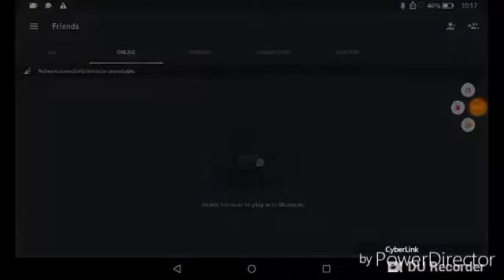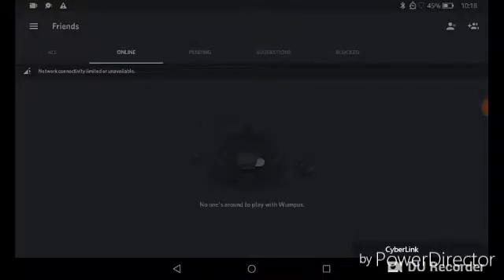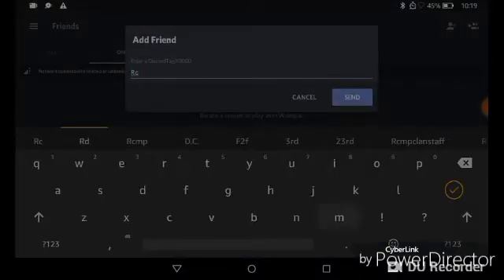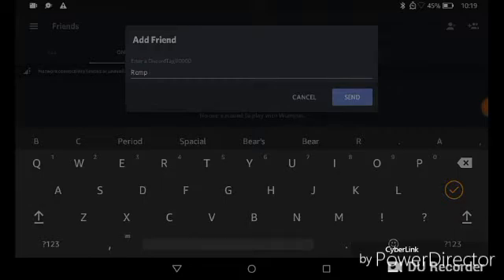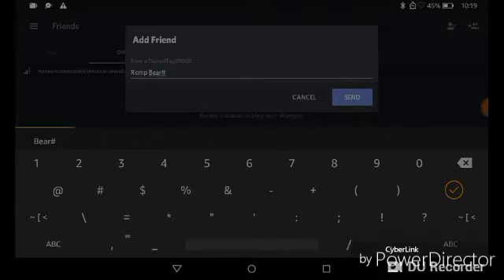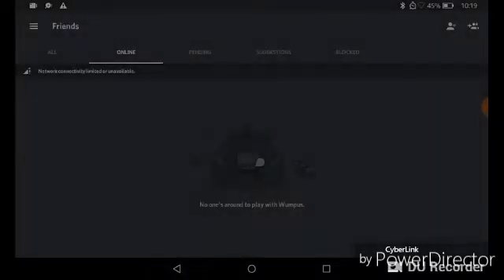Basic discord tutorial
Check out epics youtube channel

Join the community by adding me on discord